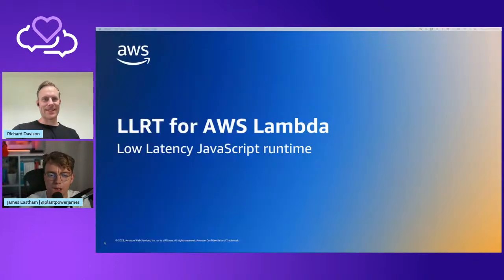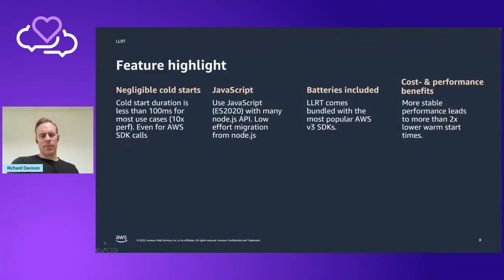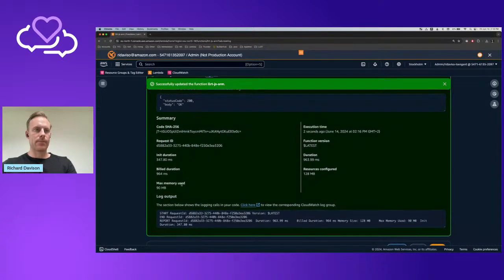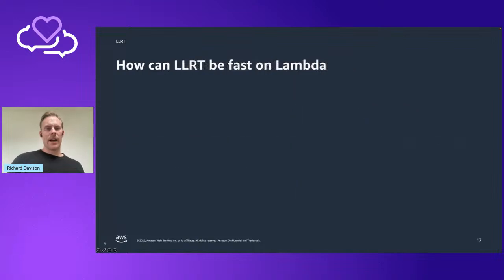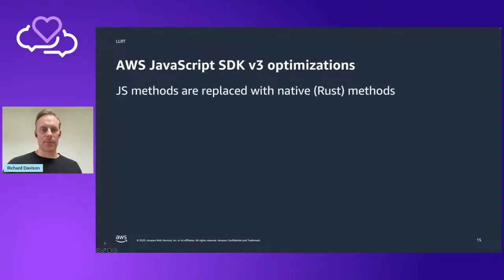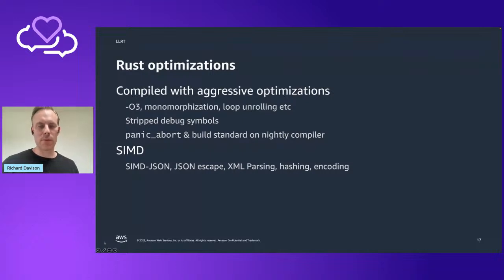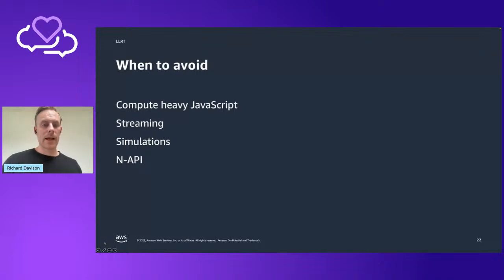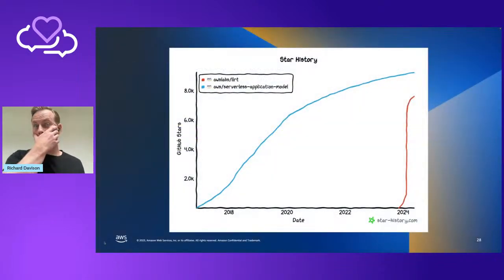Deep dive into the LLRT runtime for Lambda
Join Richard Davison, the creator of the Low Latency Runtime for AWS Lambda. This experimental lightweight Javascript runtime has gotten a lot of hype in the past months and has a lot of promise for the future.
Let's take a deep dive with the creator himself.